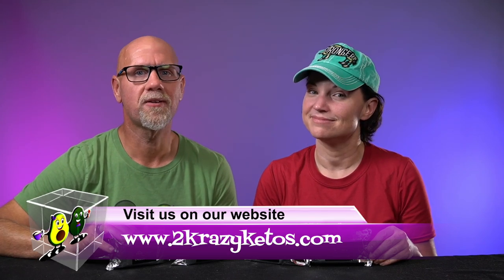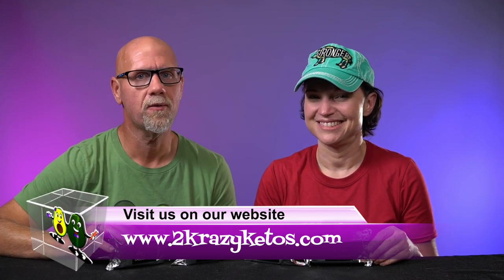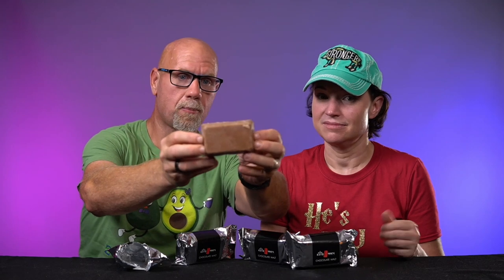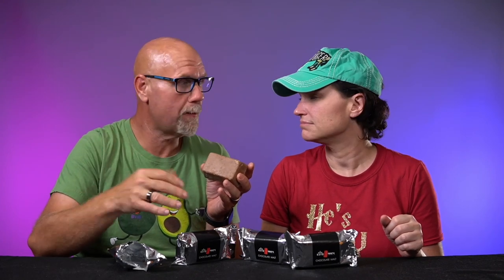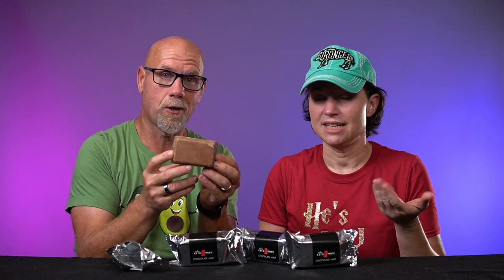There's a new flavor Keto Brick, Chocolate Malt!!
5379 Lyons Rd, #609
                  (use code sleepretreat for $150 the blanket, single size ooler)

2krazyketos is a participant in the Amazon Services LLC Associates Program, an affiliate advertising program designed to provide a means for sites to earn advertising fees by advertising and linking to amazon.com.